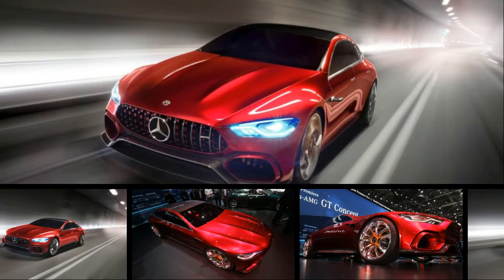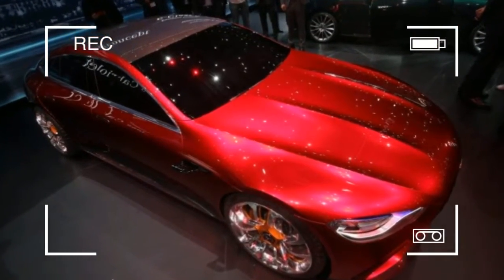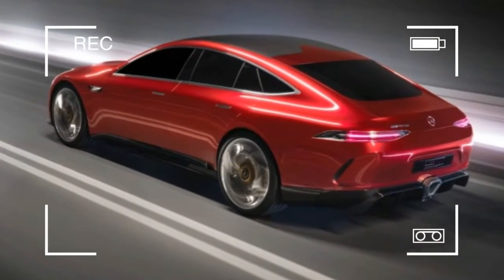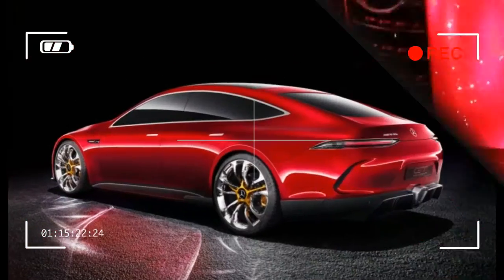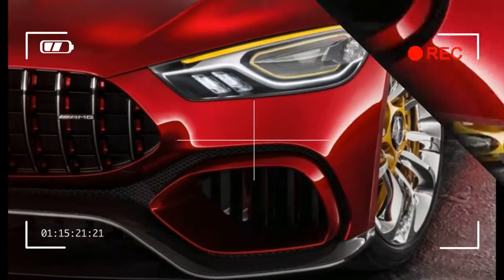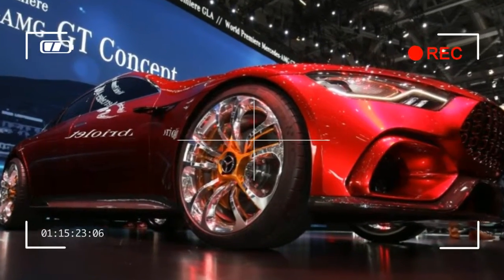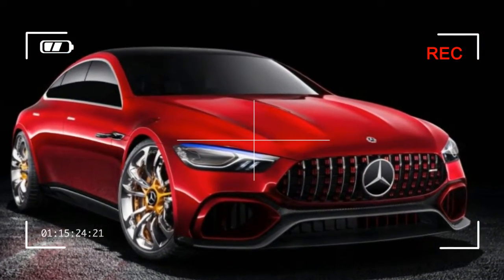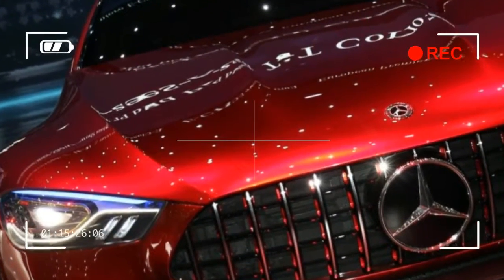MERCEDES AMG GT @ Geneva Auto Show 2017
It all started innocently enough. A couple of former Mercedes-Benz engineers plucked a few unsuspecting M-B sedans from slumber and took them back to their workshop to massage the cars’ innards well past the point of reason. A lot has happened in the ensuing 50 years, but AMG—despite having been wholly absorbed by Mercedes-Benz more than a decade ago—still operates with relative autonomy. Transforming Benz models into autobahn burners remains a priority, but AMG is no slouch when it comes to developing vehicles on its own. The latest homegrown effort is this AMG GT concept coupe, which has four doors and thus, technically, is a sedan.

Four-Door Convenience with Style

This concept is referred to as an extension of the AMG GT family, and an eventual production version, a four-door GT, will join the SLS AMG and the AMG GT as the third model to be developed by and exist solely within Mercedes’ in-house performance arm. Indeed, the GT concept is said to give “a sneak preview of the exterior design coming to the series-production model.” Basically, AMG is not content simply to sit on the sidelines while Porsche Panameras and Audi’s A7/S7/RS7 family exit dealerships in considerable volumes (for their segment, at least).
Home / News / Mercedes-AMG GT Concept: Four Doors, 805 HP, and Production Intent - Auto Shows

AUTO SHOWS
Mercedes-AMG GT Concept: Four Doors, 805 HP, and Production Intent
The hybrid-powered sedan will be fully developed by AMG.

MAR 2017 BY ANDREW WENDLER MULTIPLE PHOTOGRAPHERS

Designed entirely by AMG in Affalterbach, Germany, the GT sedan has front and rear fascias and a steeply raked windshield that are unmistakably pulled from the same consciousness as the AMG GT sports car. The grille’s vertical ribs (here painted red on the sides), side gills, and slim headlamps are all current AMG design cues. Shutters in the grille and side air intakes, a large carbon-fiber diffuser, and centrally mounted exhaust outlets serve as functional nods to the devilish Mercedes-AMG GT R. A largish liftgate and a usable luggage area add practicality.

The team behind the GT concept focused on lighting as a headline feature, with the daytime running lamps employing “nano active-fiber technology,” which is essentially a flexible rope light that allows designers to create an instantly recognizable signature look. The LED headlamps are backed up by a pair of tubular “rod lights” that illuminate the ground directly in front of the vehicle. The rear units also use the technology underneath the lens of the wide, narrow lamps. Tiny cameras (no, they don’t double as deer whistles, although they look the part) stand in for exterior mirrors, and carbon fiber is used for the roof, the side sills, and the front spoiler to shave weight. Bronze-finished calipers denote the braking technology aboard—they say AMG Carbon Ceramic—and peek through wheels specific to the show car.